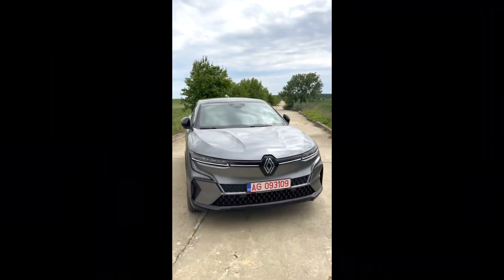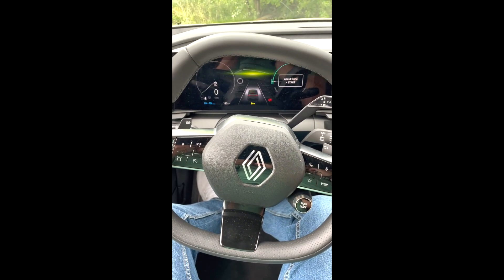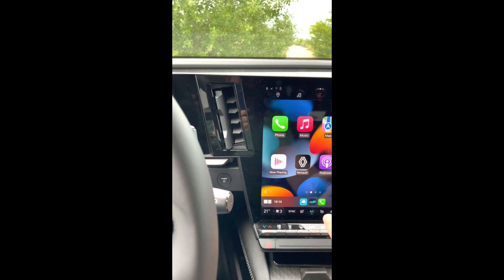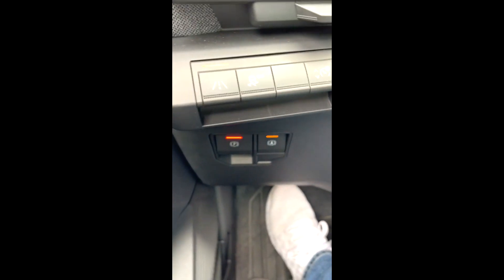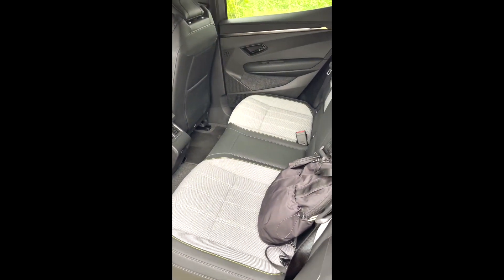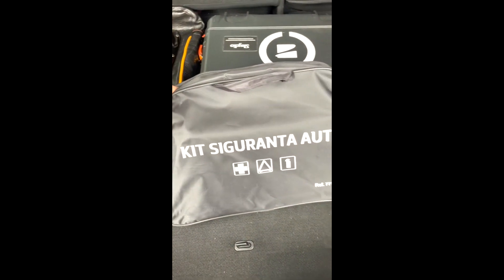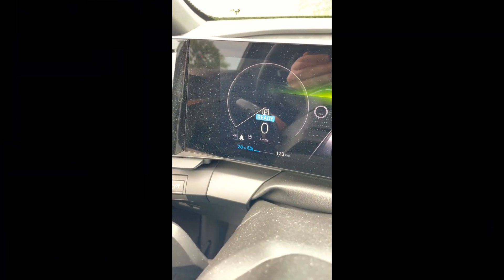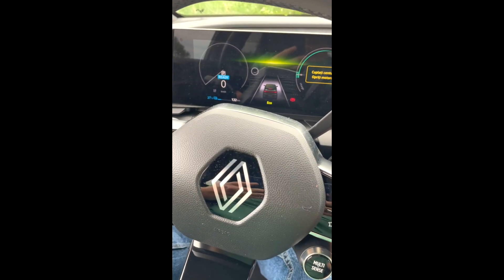Noul Renault Megane electric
Autonomie: 450km
Putere: 220CP